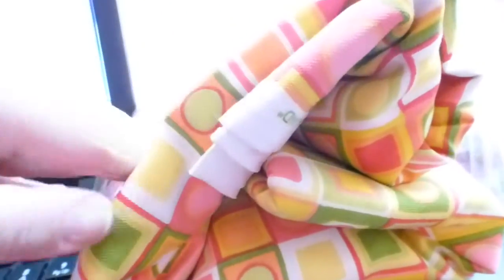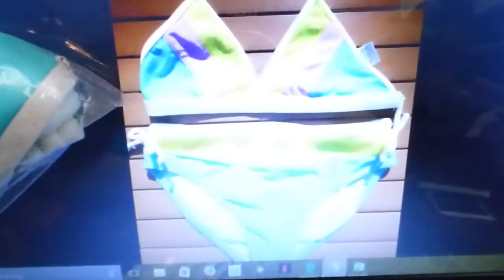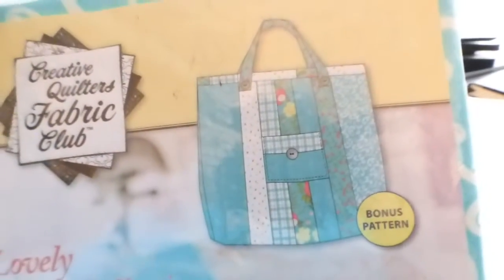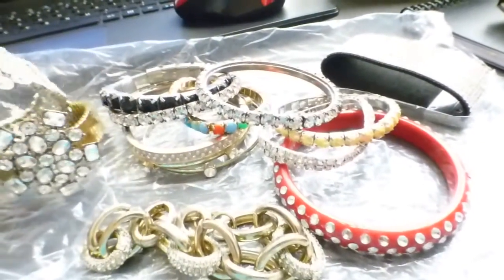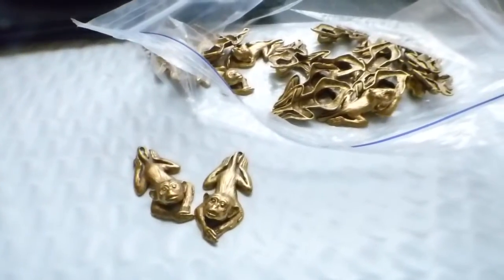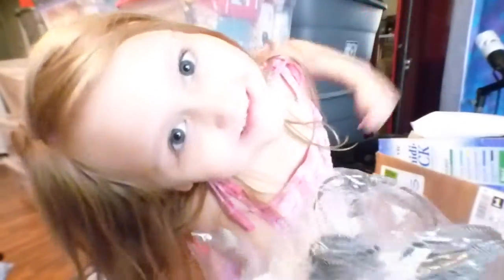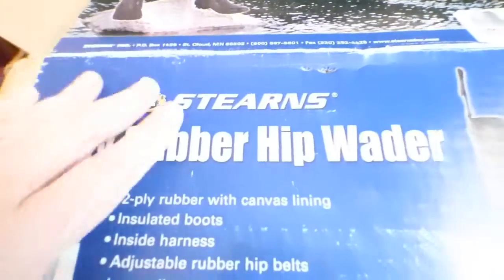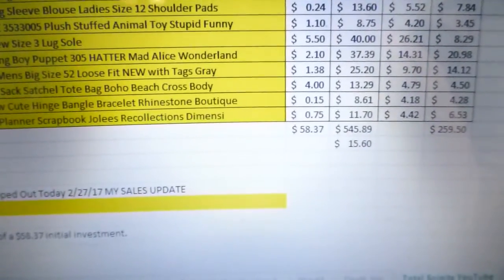What Sells on eBay - What Shipped Out Today 2/27/17 MY SALES UPDATE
I made a profit of $259.50 off of a $58.37 initial investment.

Item  My Cost   Total Buyer Paid   Fees + Shipping Costs   Total Profits After Fees & Shipping

Bucilla Felt Applique Wall Hanging Kit 14.75 x 21.5" 86682 Mary Engelbreit Santa  $5.50   $19.65   $6.58   $7.57

Lot of 2 Tuff Rider Size Small Medium Girls Black Teal Equestrian Riding Shirt  $2.00   $15.11   $5.85   $7.26

McCall's Sewing Pattern 2525 RR 18W-24W Plus Size UNCUT Caftan & Pull On Pants  $0.04   $11.34   $4.37   $6.93

 Chalc White Plaid Black Blue Mens Short Sleeve Button Up Shirt Size Large Skater  $0.49   $13.50   $4.81   $8.20

Angel Beach Girls Size 10 Two Piece Bikini Bathing Suit Teal Purple Yellow Sequi  $0.24   $14.90   $4.83   $9.83

Ladies MuuMuu Dress Beige with Embroidered Flowers & Fringe Vintage Homemade  $1.50   $17.11   $5.28   $10.33

 11 Piece Joe Boxer Pajama Lot XL Short Sets Shorties PJ's Mix/Match All New  $9.08   $37.29   $11.63   $16.58

Lot of 3 Jordache Blue Denim Bermuda Shorts New w Tags Toddler Baby Girl Size 5T  $3.30   $13.65   $6.37   $3.98

 Jasmine & Ginger Short Tank Top Comic Strip Ladies Juniors Size Large  $0.28   $8.03   $3.94   $3.81

SAD Cat Blue Eyes Plush Stuffed Animal Kitty Kitten Depressed Needs Loved 12"  $1.10   $9.75   $4.33   $4.32

Moda Creative Quilters Fabric Club Lovely Fabric Collection Country Garden Tote  $0.50   $14.00   $5.71   $7.79

CAPPS Shoe Airlite Uniform Women's Black Shiny Angel-Lo Military Pumps 90130 NEW 5.5 Medium  $0.49   $21.69   $12.01
$9.19

 Moving Comfort Screened White Crop Tank Top Athletic Ladies Size XL Top New  $0.98   $13.11   $5.31   $6.82

American Tourister Suitcase All Have Baggage Luggage Cover 24"-27" Protect Secur  $2.75   $12.98   $3.89   $6.34

Signed Lavaggi American Angel Pin Brooch Amerian Patriotic in Gift Box USA Made  $2.00   $12.11   $3.81   $6.30

Vintage Signed BEST Brand Halloween Brooch Pin Charm Dancing Witch Jackolantern  $0.50   $9.50   $4.14   $4.86

19 Vintage Gold Tone Monkey Laying Down Resting 3D Metal Stamping Charm Crafts  $0.25   $10.98   $4.33   $6.40

Bling Assorted Mixed Lot of 14 Rhinestone Bracelets Silver & Gold Tone Jewelry  $2.10   $13.28   $6.04   $5.14

Hot Topic Twilight Movie T-Shirt Tee Ladies L NEW 'I dream about being with you'  $1.28   $11.63   $4.57   $5.78

Candyland Village Screen Print Cotton Fabric Approximately 130" x 55" One Piece  $2.20   $17.70   $8.88   $6.62

Handmade Crocheted Baby Sweater Hat & Booties Newborn Blue & White Baby Set  $0.45   $9.75   $4.33   $4.97

Adidas Women's Pink Racerback Athletic Shirt Built In Bra Size Large  $1.10   $11.11   $4.49   $5.52

Vintage Sony Walkman FM/AM WM-FX33 with MDR-14 Headphones Personal Cassette  $0.25   $16.98   $8.80
$7.93

3 Packs DUFF Goldman (8 pack each) Decorative CAKE WIRES 24 total wires Baking  $3.30   $16.50   $5.20   $8.00

101 Dalmations Dress The Disney Store Red Valentine's Day Toddler Baby Size 2T  $0.49   $11.63   $4.41   $6.73

Vintage Victoria's Secret White Blue Plaid Long Robe Ladies XS/S w/ Belt Cotton  $0.49   $13.96   $6.41   $7.06

Lands' End Girls Size 12 Tankini Bathing Suit Blue Floral Bright Colors 2 Piece  $0.49   $10.11   $4.37   $5.25

Claudia Richard Ivory Button Up Long Sleeve Blouse Ladies Size 12 Shoulder Pads  $0.24   $13.60   $5.52   $7.84

HOTEL TRANSYLVANIA 2012 ZOMBIE 3533005 Plush Stuffed Animal Toy Stupid Funny   $1.10   $8.75   $4.20   $3.45

Stearns 2-Ply Rubber Hip Wader New Size 3 Lug Sole  $5.50   $40.00   $26.21   $8.29

Hazelle's Marionette Vintage Talking Boy Puppet 305 HATTER Mad Alice Wonderland  $2.10   $37.39   $14.31   $20.98

Lot of 2 Dickies Twill Work Shorts Mens Big Size 52 Loose Fit NEW with Tags Gray  $1.38   $25.20   $9.70   $14.12

Billabong Bucket Purse Hobo Chic Sack Satchel Tote Bag Boho Beach Cross Body  $4.00   $13.29   $4.79   $4.50

Blackish Gray Mesh Net Metal Bow Cute Hinge Bangle Bracelet Rhinestone Boutique   $0.15   $8.61   $4.18   $4.28

4 Sets ITALY Vacation 3D Stickers Planner Scrapbook Jolees Recollections Dimensi  $0.75   $11.70   $4.42   $6.53